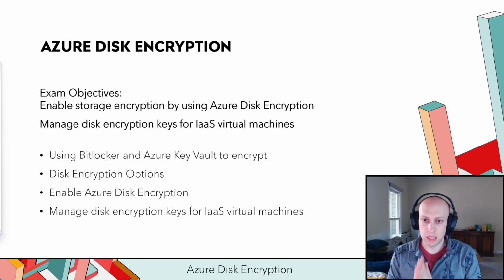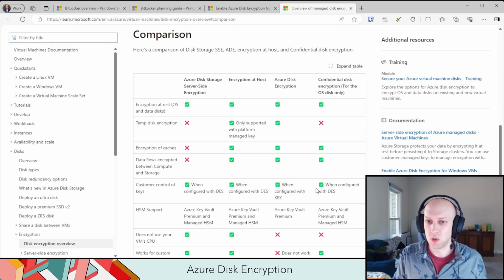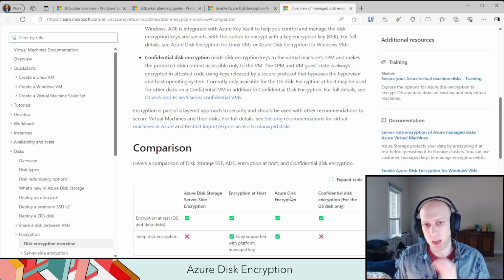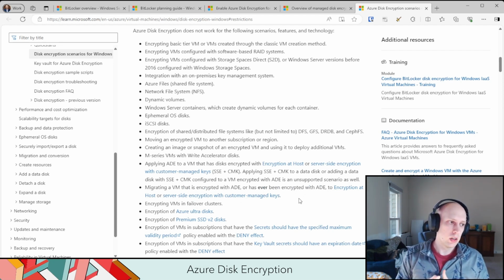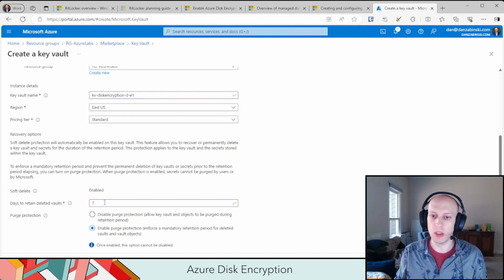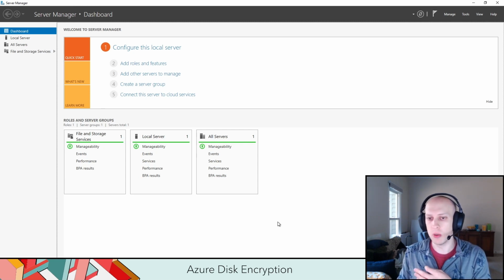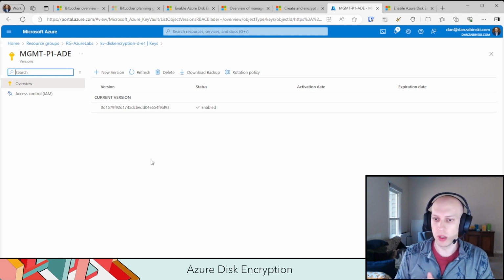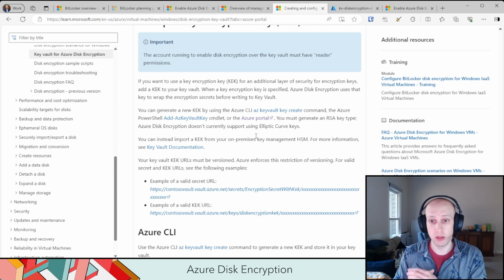AZ-801 Secure Servers (7/7): Hybrid Security - Azure Disk Encryption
Final video of the securing Windows server series, going over Azure Disk Encryption and Azure Key Vaults